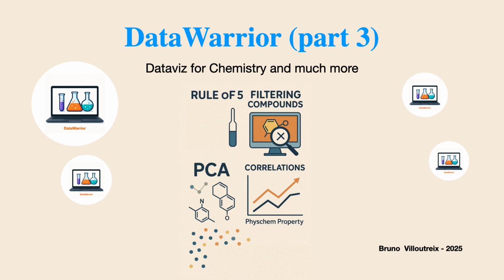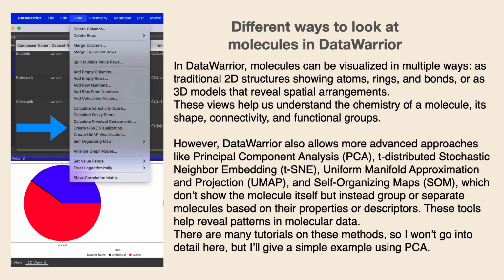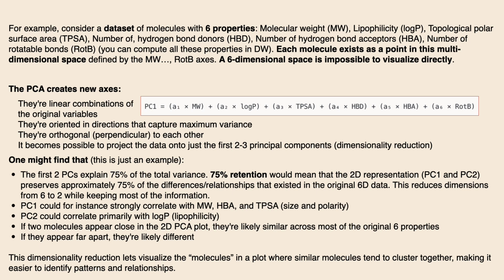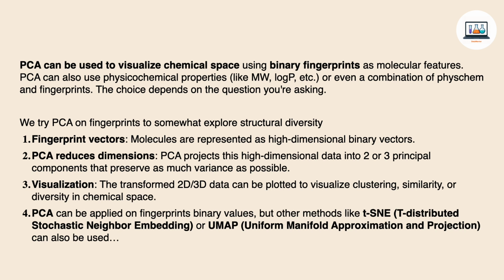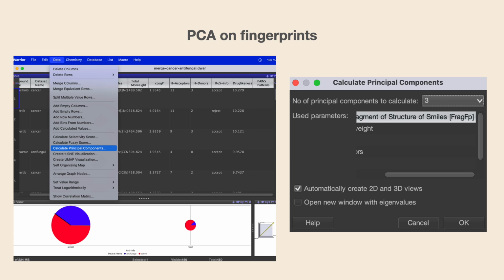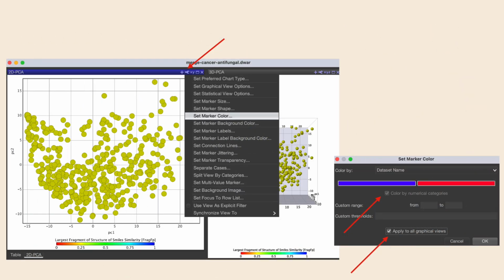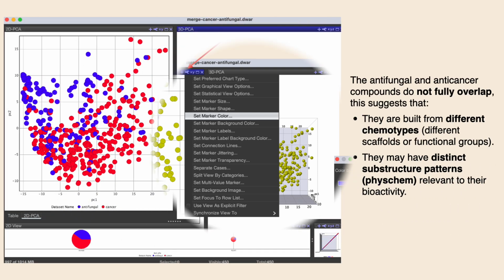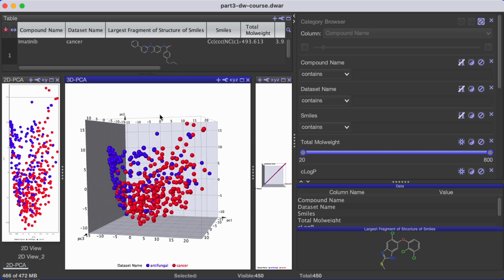Introduction to DataWarrior (part 3)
DataWarrior is far more than just a viewer, it's a comprehensive workbench designed for data visualization and analysis with deep chemical intelligence.

In part 3, we will look at molecules using Principal Component Analysis or PCA. Please note that there are other methods to investigate compound datasets in DW like t-distributed Stochastic Neighbor Embedding (t-SNE), Uniform Manifold Approximation and Projection (UMAP), and Self-Organizing Maps (SOM).

🤖🎙️🌀 Narrated with Chatterbox TTS, an AI voice model built in Python and custom-tuned on my own voice, adding a slightly robotic twist to real science stories❗